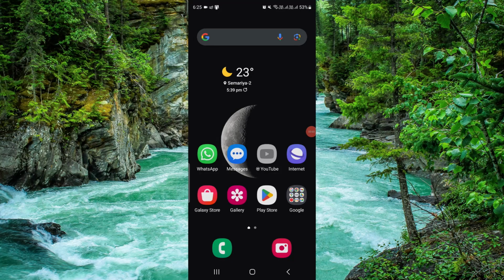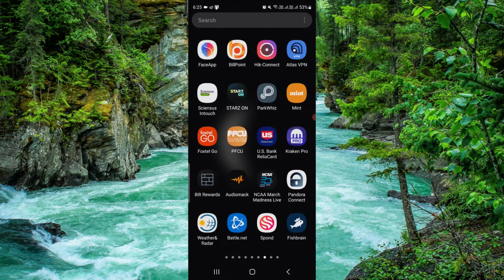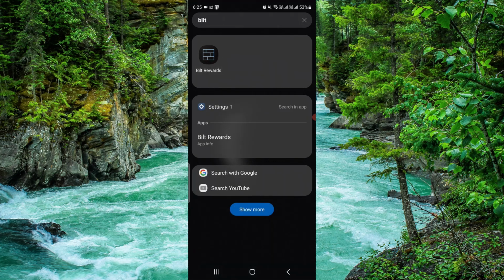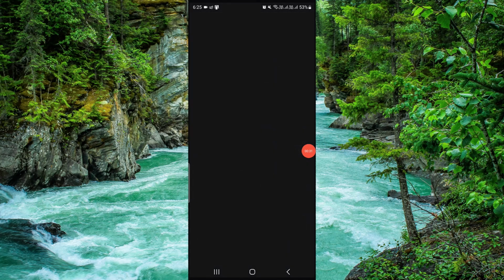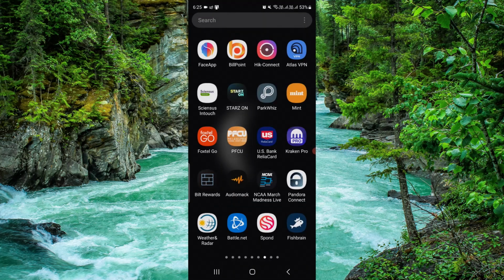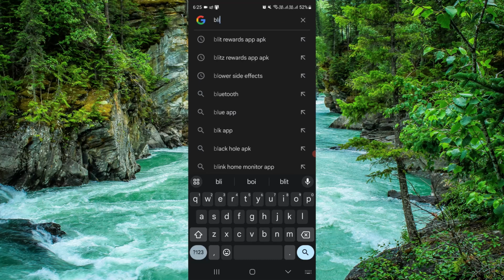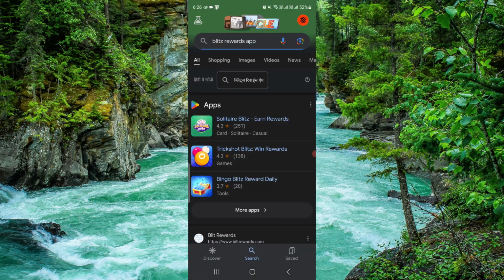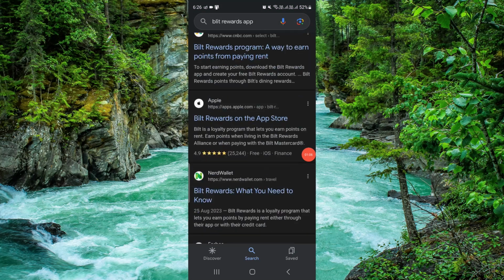✅ How to Fix Carrington App Not Working (Best Method)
Encountering issues with the Carrington app? In this video, we provide you with the best method to resolve any problems you might be facing with the Carrington app not working. Whether it's crashing, freezing, or not opening at all, our step-by-step guide will help you troubleshoot and get the app back up and running smoothly. Say goodbye to frustration and hello to seamless Carrington app experience!

Key Learning Points:

Troubleshooting steps for Carrington app issues
Best method to fix Carrington app not working
Tips for improving app performance